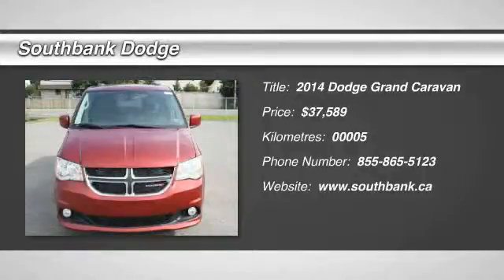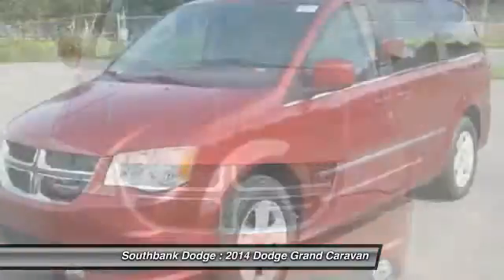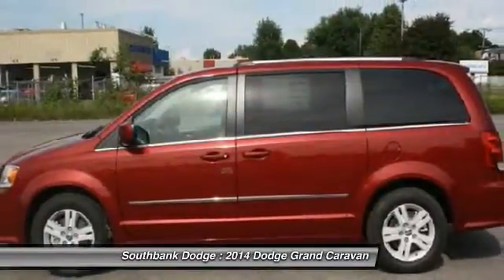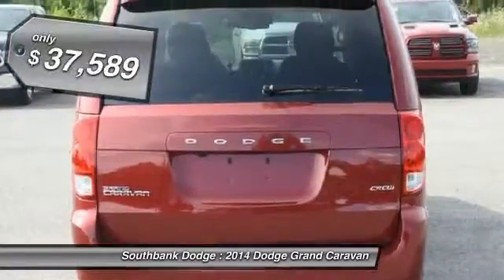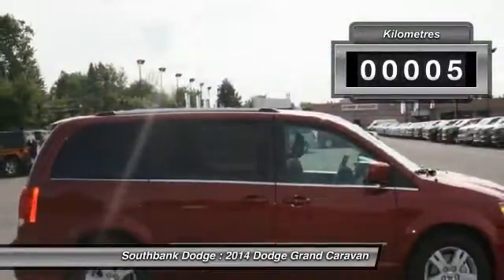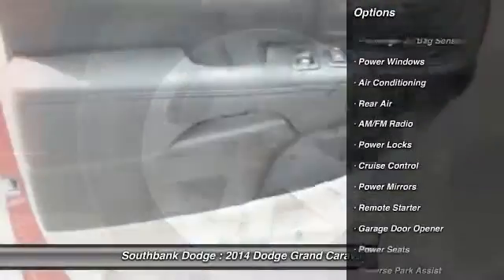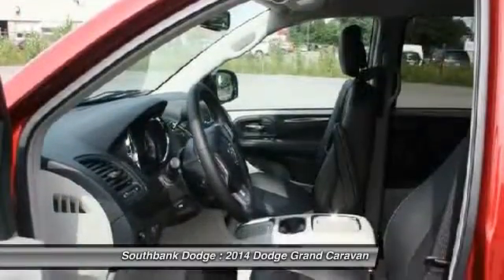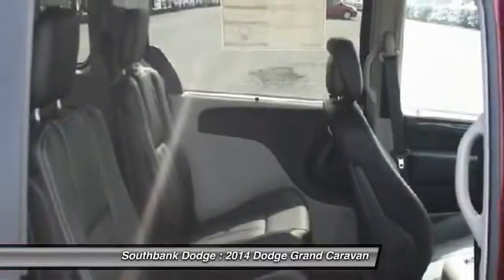2014 Dodge Grand Caravan Ottawa ON - Ontario 141378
2014 Dodge Grand Caravan Crew

Southbank Dodge
1255 Johnston Road

You'll love this 2014 Dodge Grand Caravan. This is a car you'll want to take home. With 5 miles, it features Automatic transmission and an exterior color of Deep Cherry Red Crystal Pearlcoat.